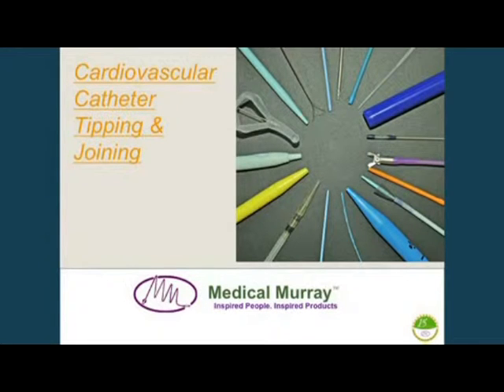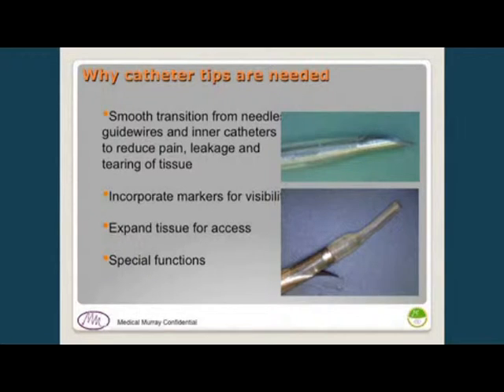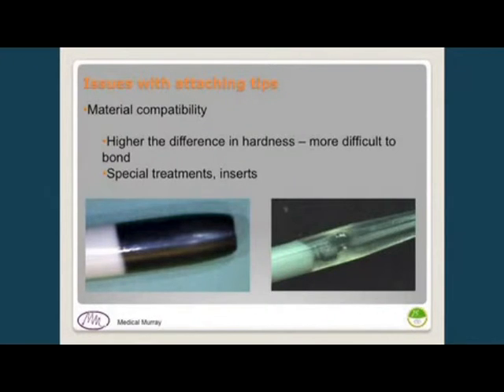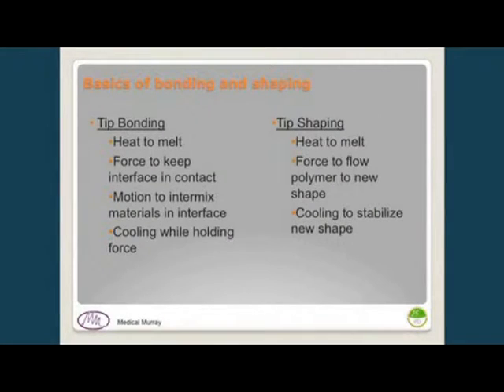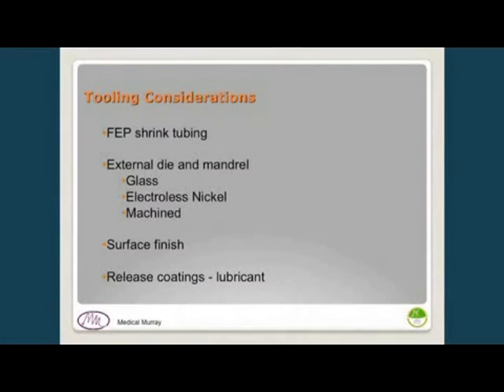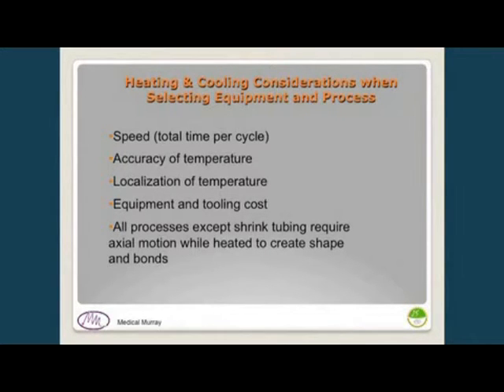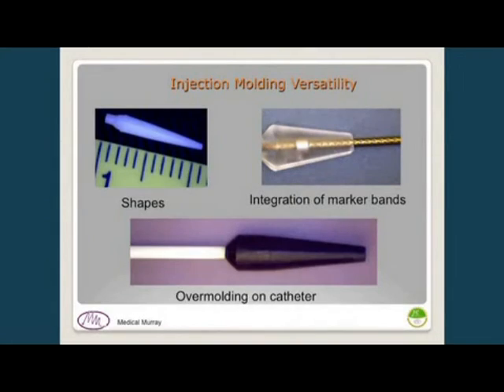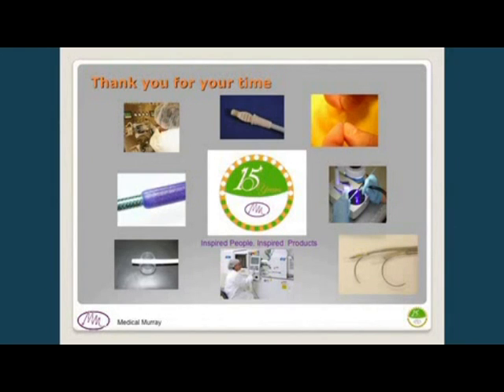Cardiovascular Catheter Tipping and Joining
Phil Leopold, President of Medical Murray, on Cardiovascular Catheter Tipping and Joining

The presentation discusses why catheter tips and joints are necessary for optimum catheter performance. Tipping and joining processes for bonding and shaping, and tooling method best practices are also featured.